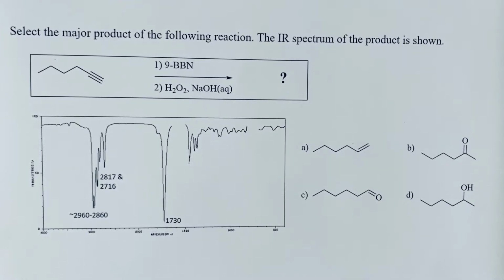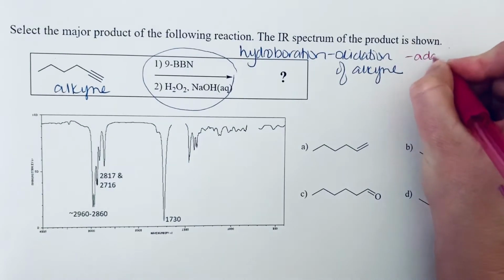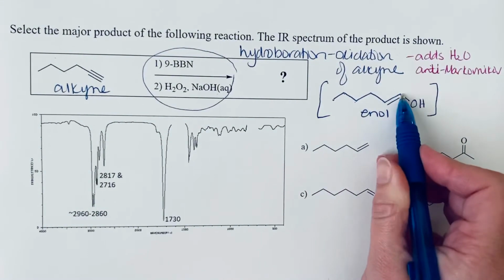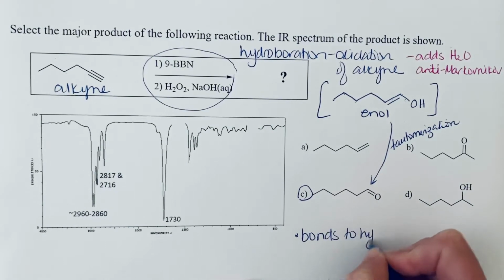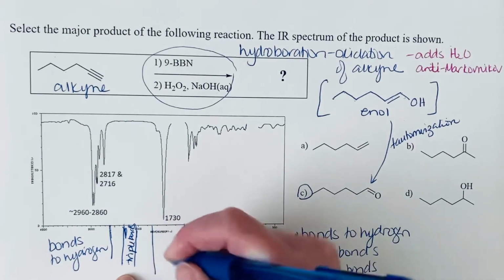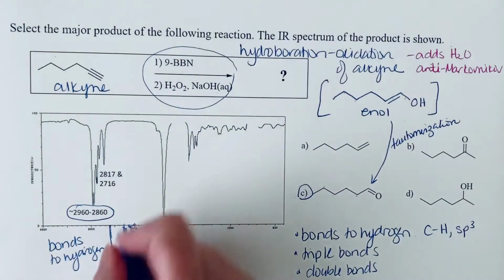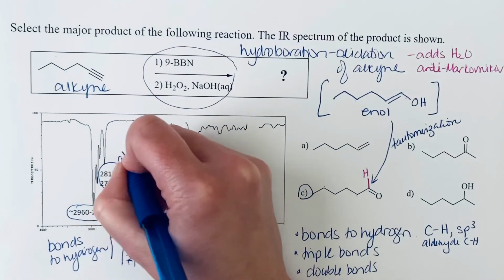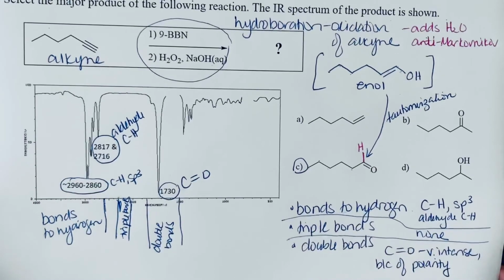IR spectroscopy example 1